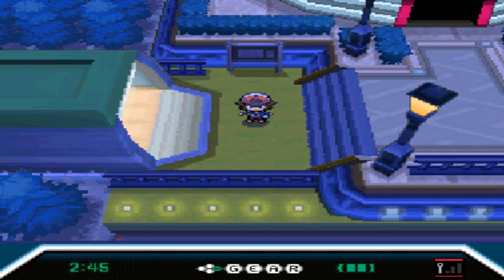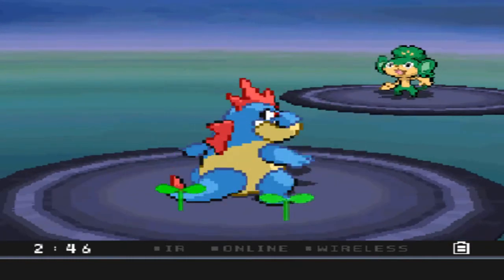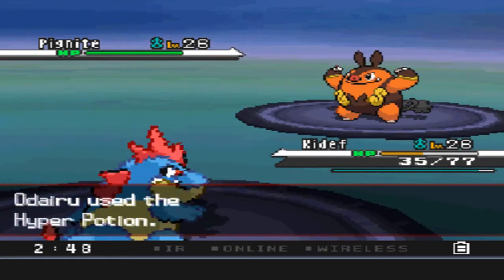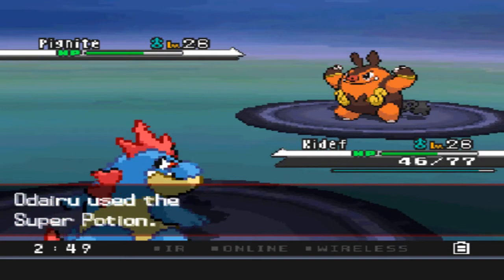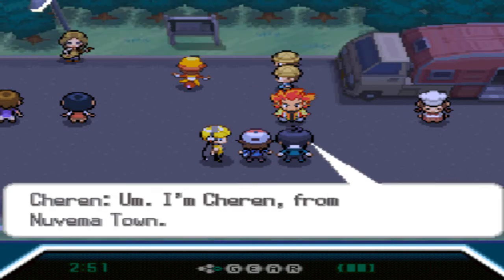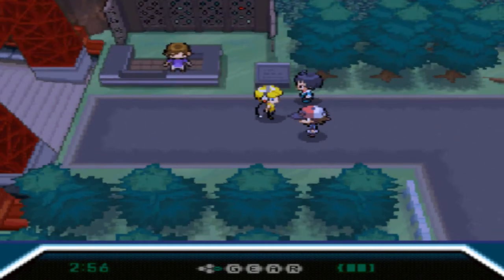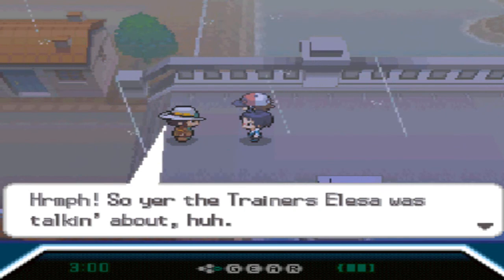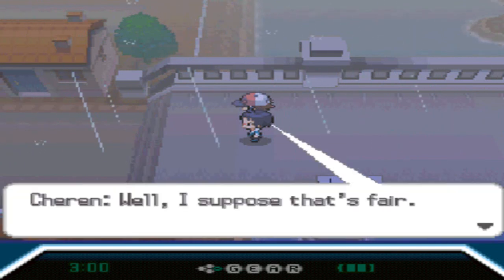Pokemon White Episode 16 - Failing At Catching Pokemon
In this one: batlle cheren and fail. :(

Cheren:

Liepard lv 24 Dark

Pursuit
torment
fake out
fury swipes

Pansage lv 24 grass

bite
seed bomb
leech seed
fury swipes
Held item: Miracle seed

Tranquil lv 24 Flying/normal

quick attack
detect
air cutter
roost

Pignite lv 26 fighting/fire

flame charge
rollout
arm thrust
smog
Held item: Sitrus Berry

wanna follow odairu27?